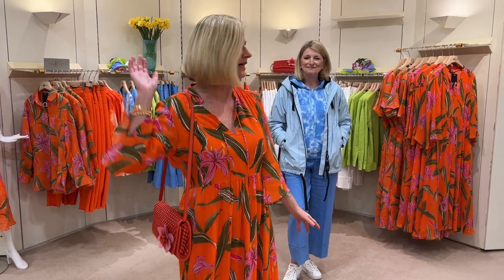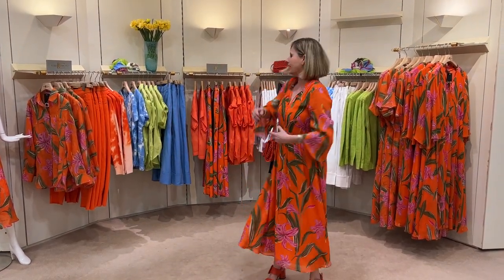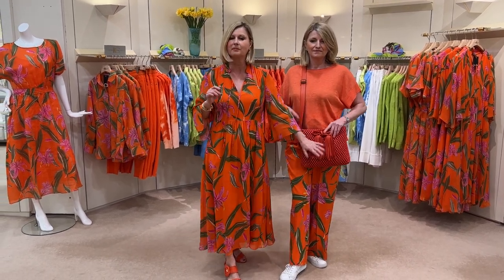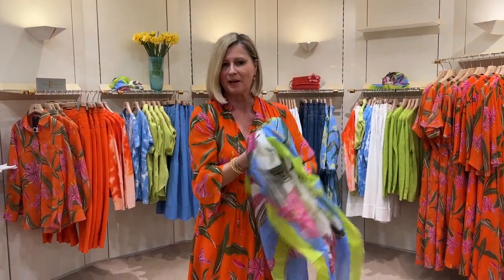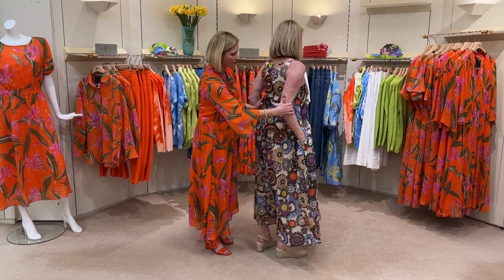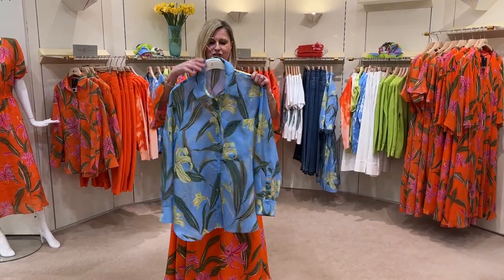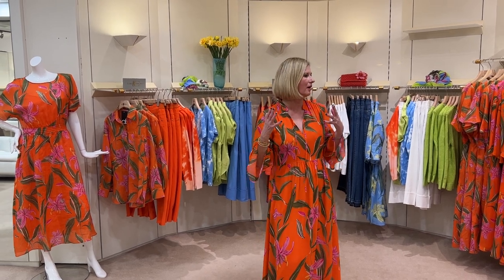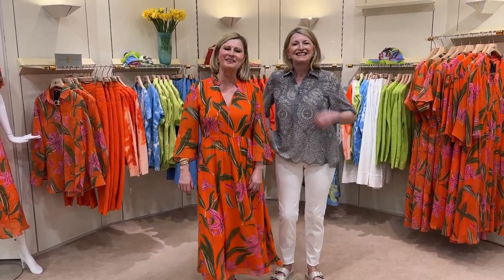Luisa Cerano - Colour Clash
The high summer looks are here! This new collection shines bright with lively optimism. The courage to use colour blocking and bold prints help unfold a touch of summer fashion. Neo-feminine sportiness is presented in classy, preppy looks to get you through the season.